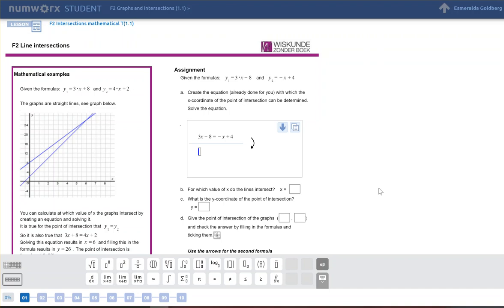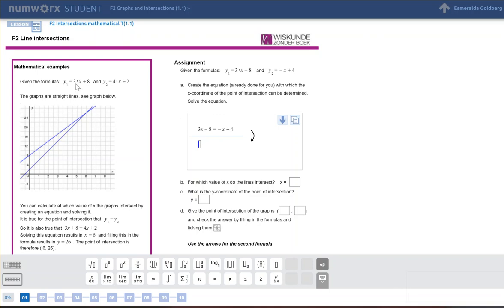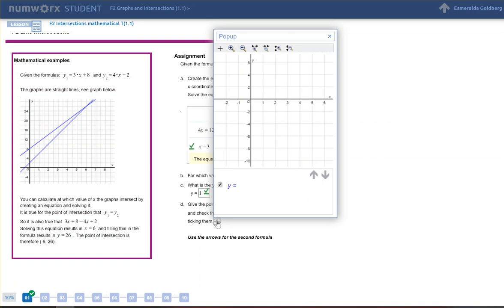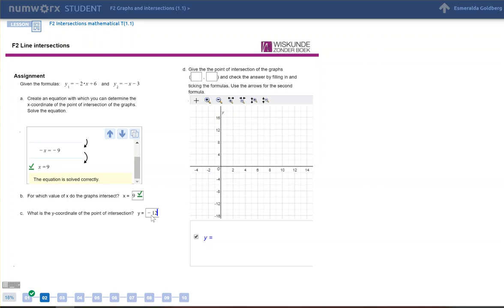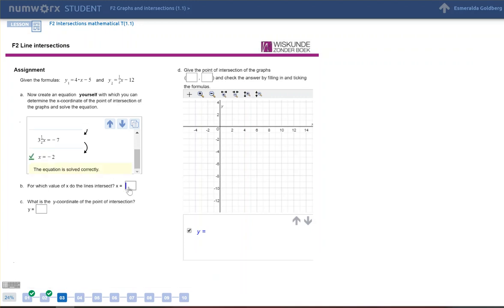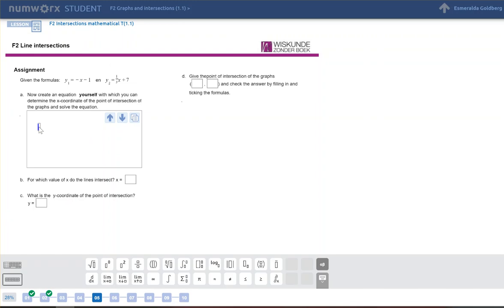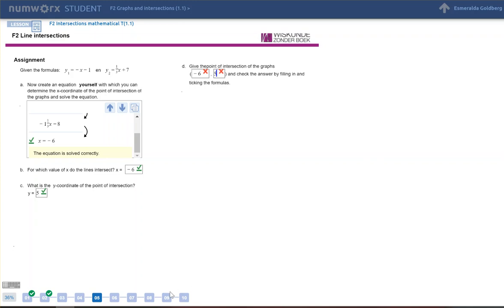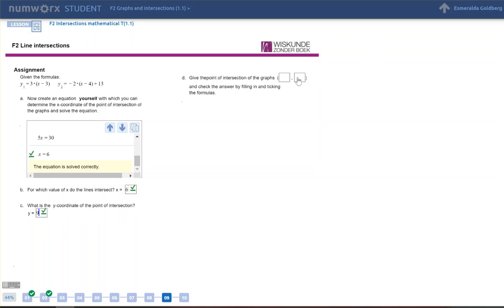T-HAVO 1 - Module F2 - activity 4 explained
Theory explained at 00:41
Exercise 1 starts at 02:52
Exercise 2 starts at 05:52
Exercise 3 starts at 08:27
Exercise 5 starts at 12:04
Exercise 9 starts at 15:09